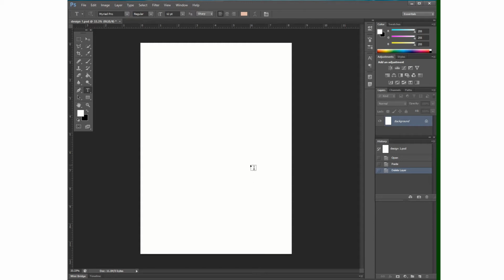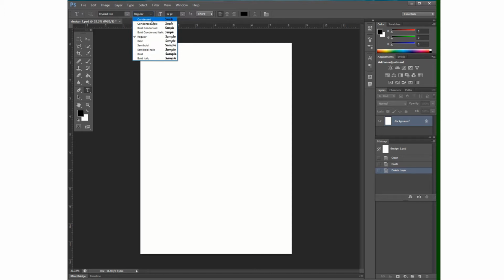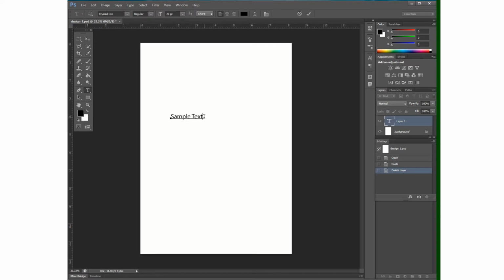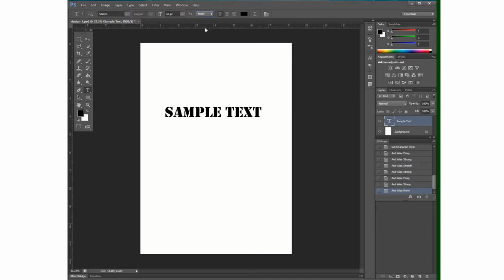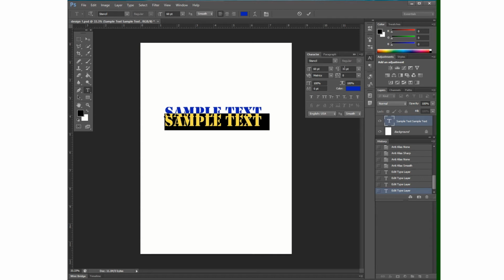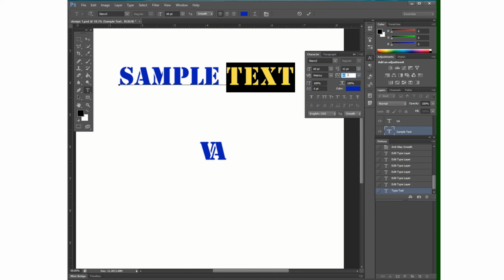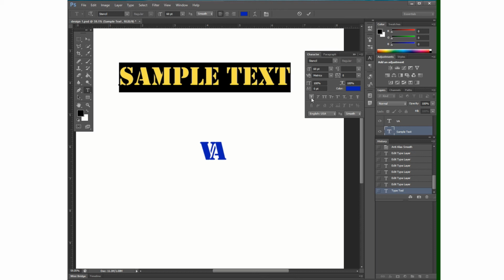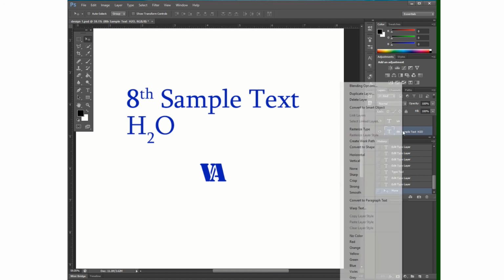13 Text tool English